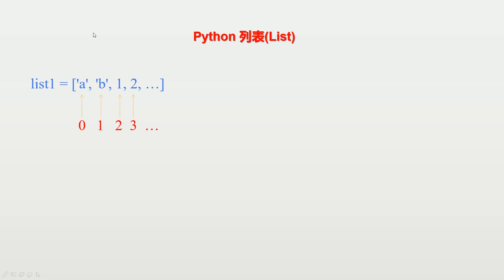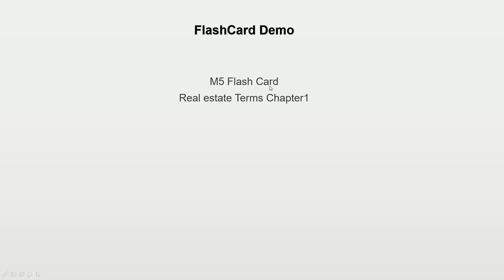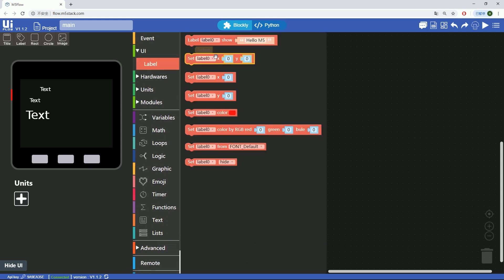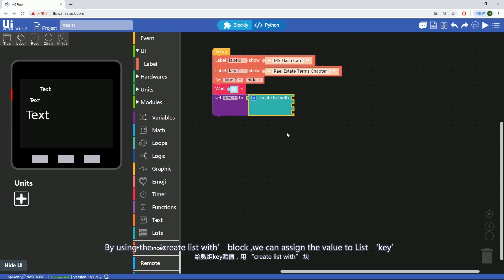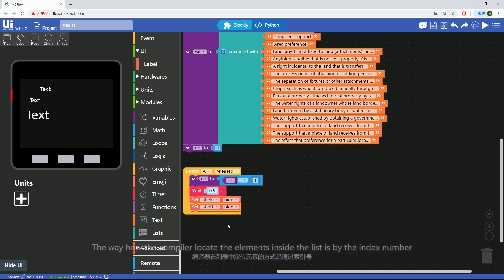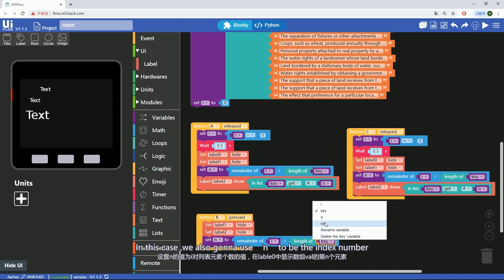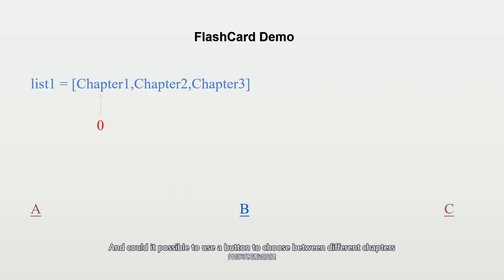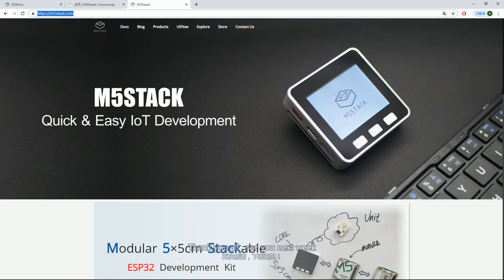M5stack Ui Flow tutorials - E3 Using lists to create a FlashCard program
Lists are a fundamental part of any programming language. In this tutorial we take you through using lists to create a flashcard program. You will learn how to store data in a list and cycle through the list with the face buttons.

You can follow this tutorial with any of the M5Stack cores which have been flashed with Ui flow firmware.

If you have any questions please visit the forums at forum.m5stack.com